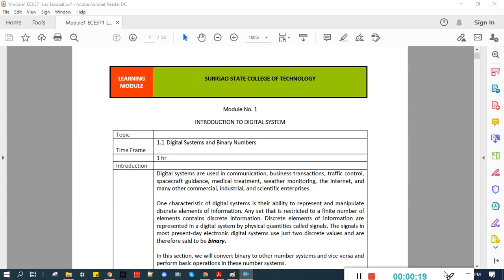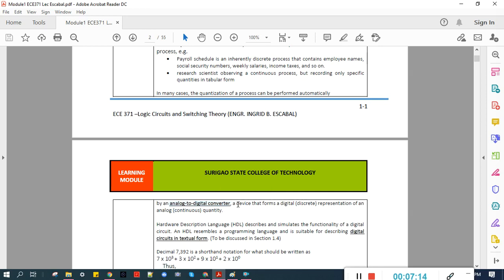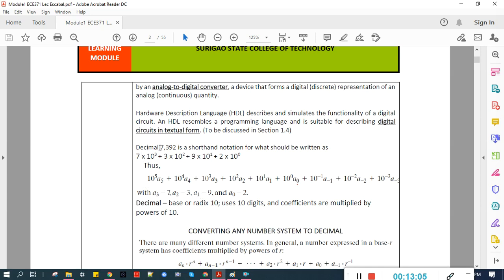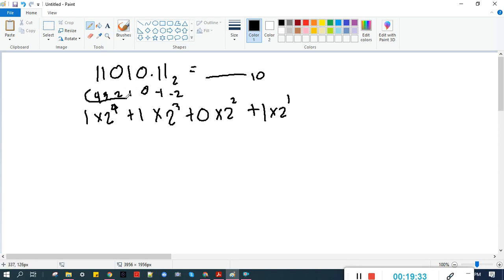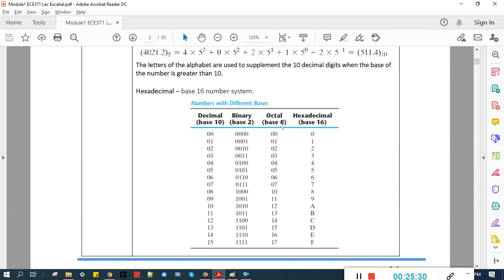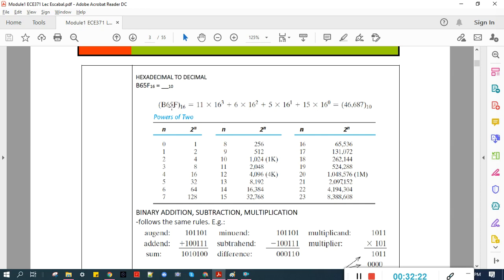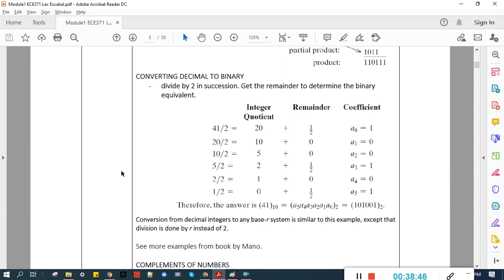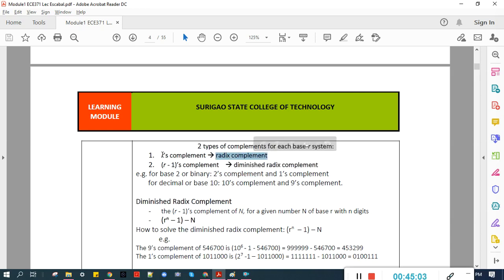Part 1 Module1.1 Digital Systems and Binary Numbers